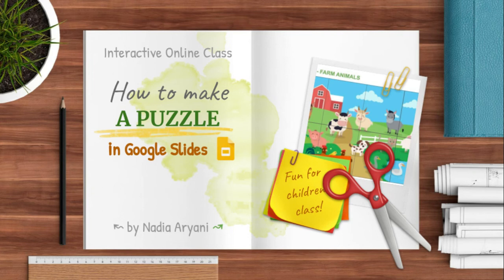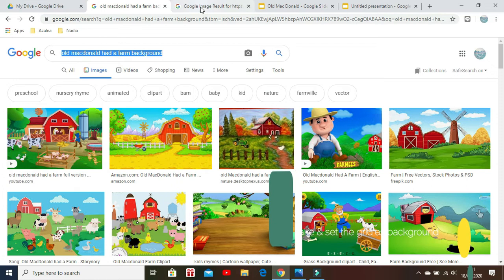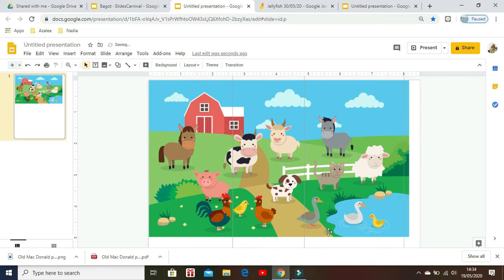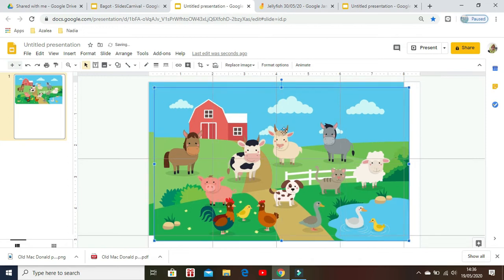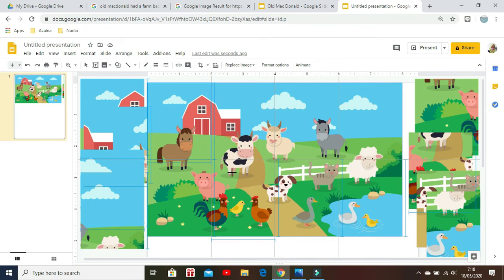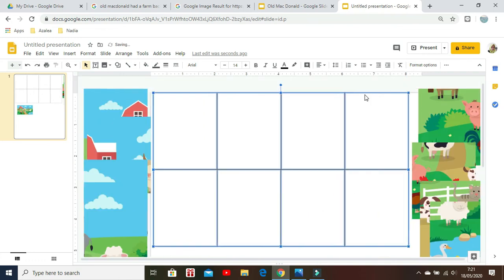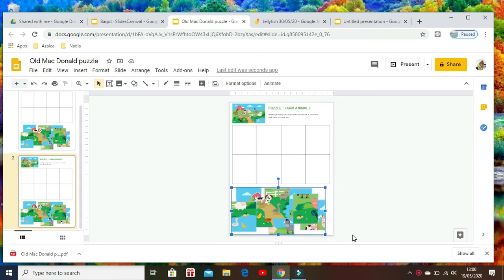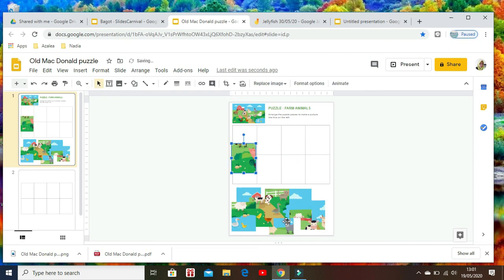How to Make a Puzzle in Google Slides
Putting a puzzle together is a fun activity as a warmer to reveal the lesson's topics, especially if you do it as as a competition between groups of children. For older children, teachers can send them to breakout rooms in Zoom to chat and work together to solve the puzzle, while simultaneously monitor their progress from the shared Google Slides.

In fact, solving puzzles helps reinforce existing connections between our brain cells. It also increases the generation of new relationships. This in turn, improves mental speed and thought processes. It is said that jigsaw puzzles are especially good for improving short-term memory.

That said, why not making one for children in online class? In Google Slides, you can divide the desired puzzle picture using guides and create the puzzle grid by grouping rectangle shapes. S.I.M.P.L.E!

Go ahead and try it out!